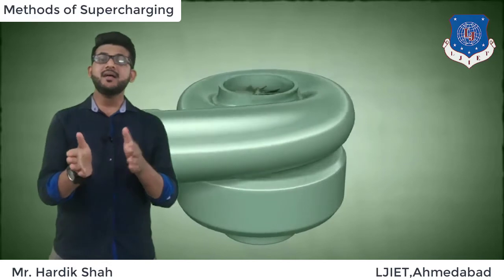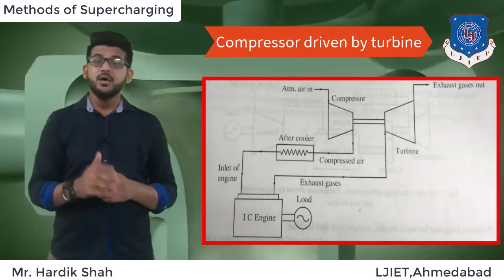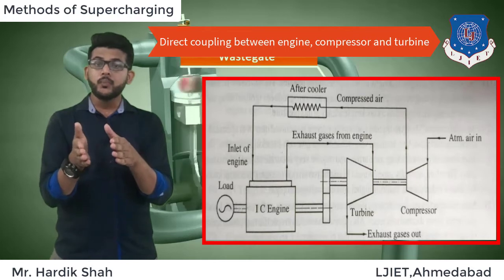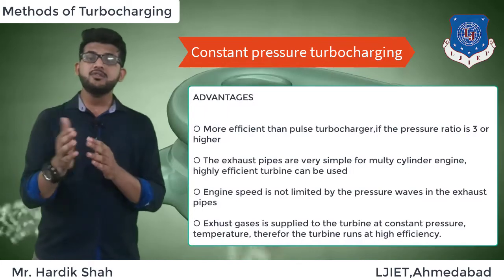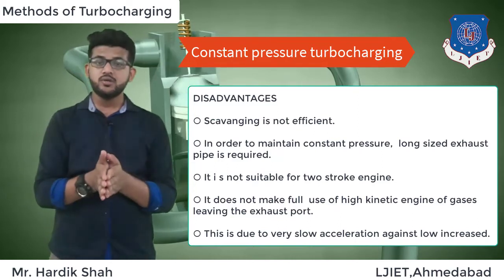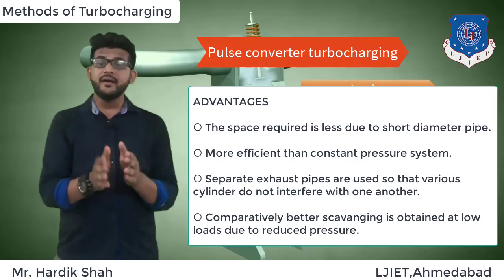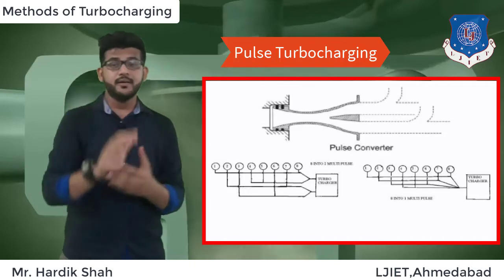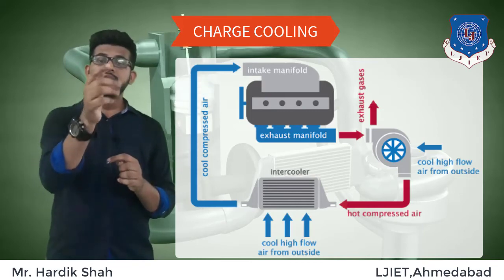L 26 Methods of Supercharging and turbocharging | Automobile Engines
Methods of Supercharging and turbocharging
Firing Orders